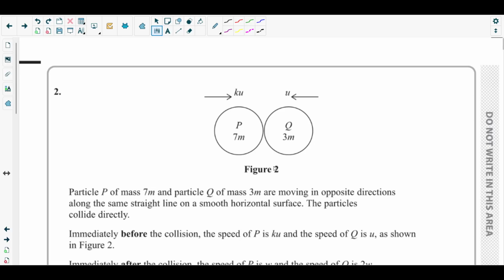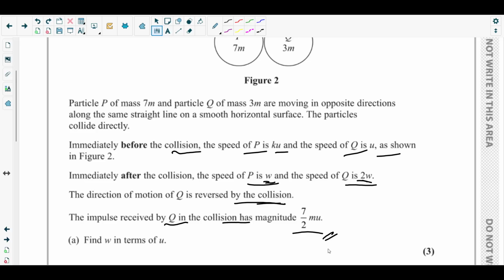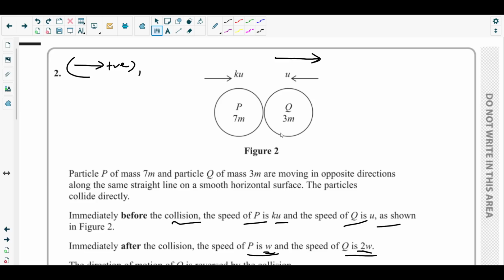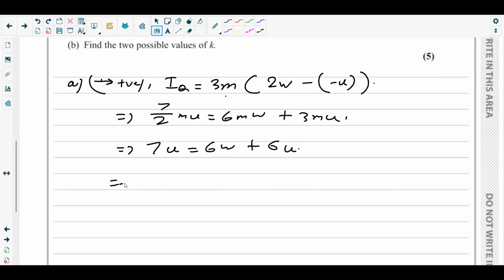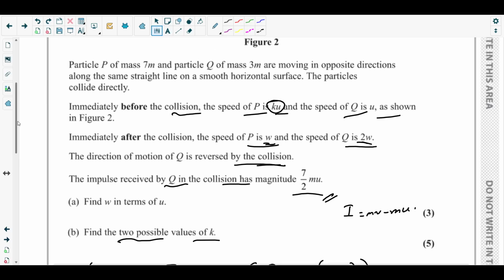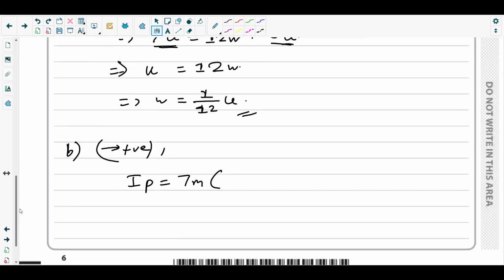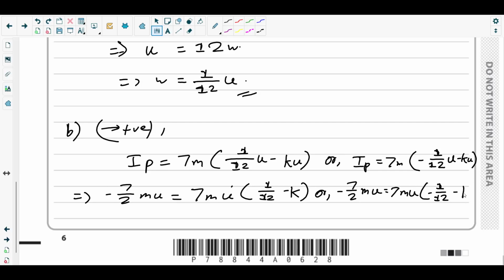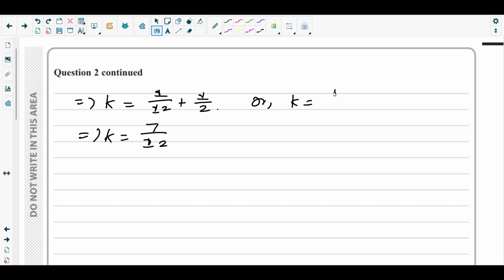Q.NO.2 - Momentum and Impulse Explained Step-by-Step